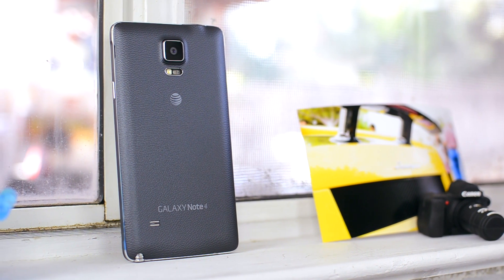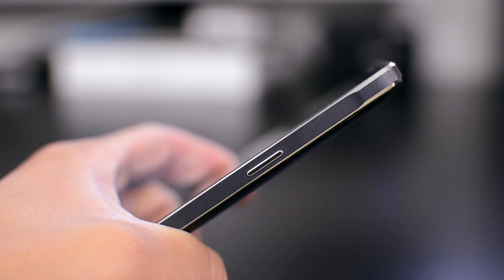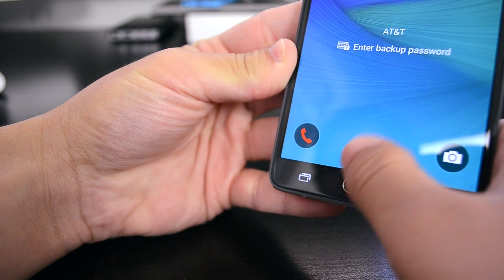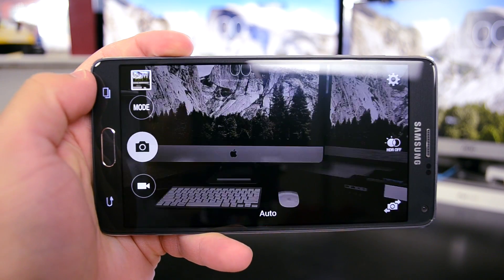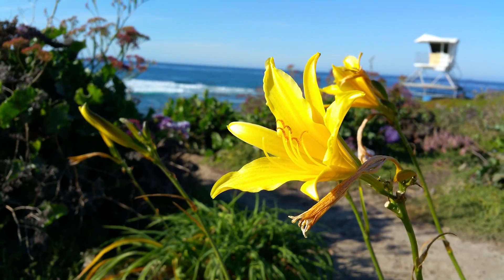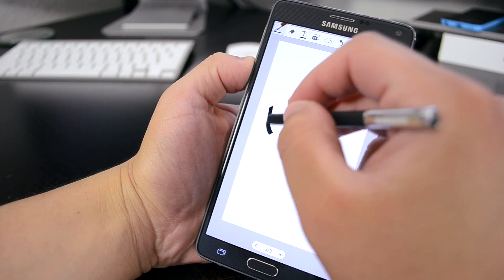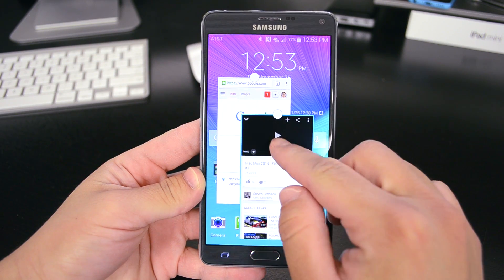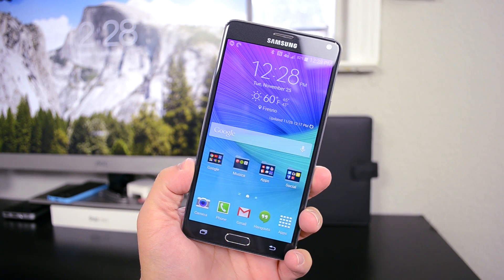Samsung Galaxy Note 4 Review!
This is the latest in the Samsung Galaxy Note lineup. Is the first big phone still the best?

SOCIAL